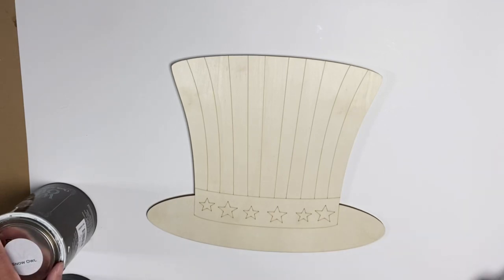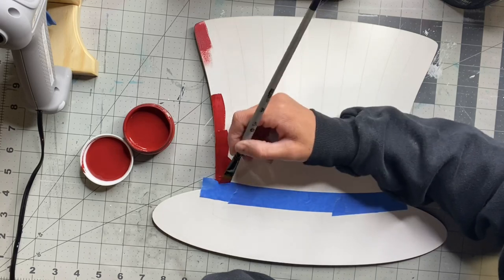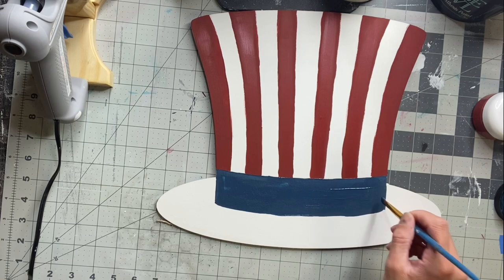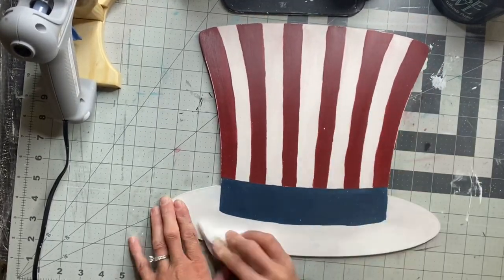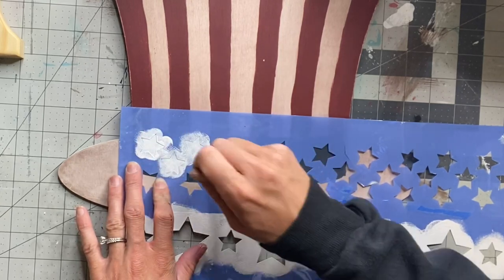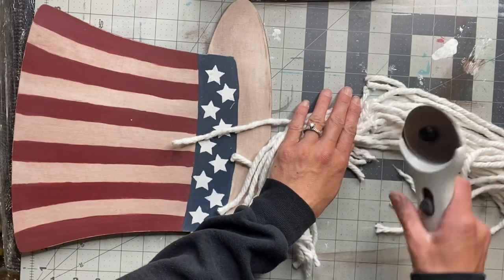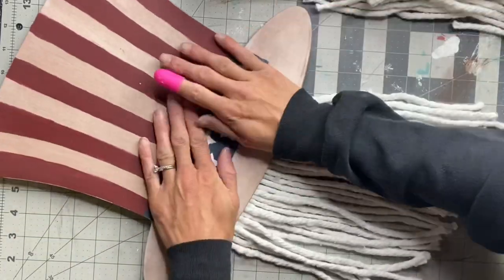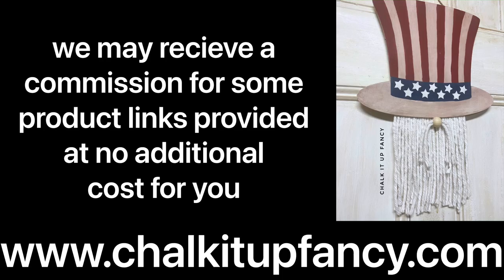DIY Easy Americana Gnome